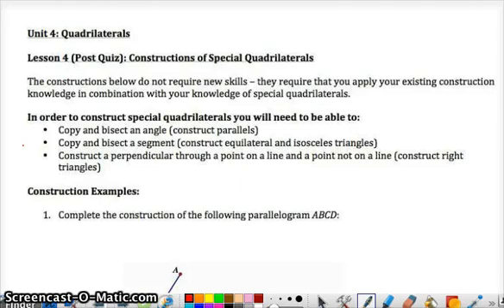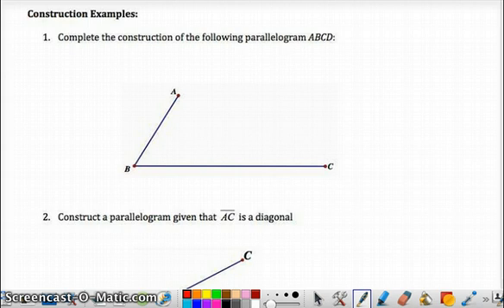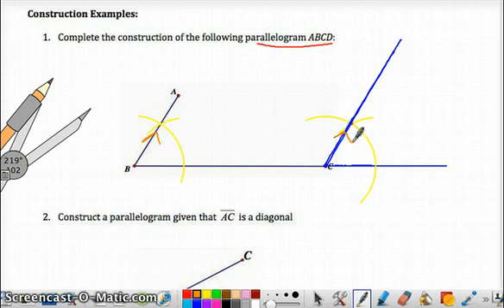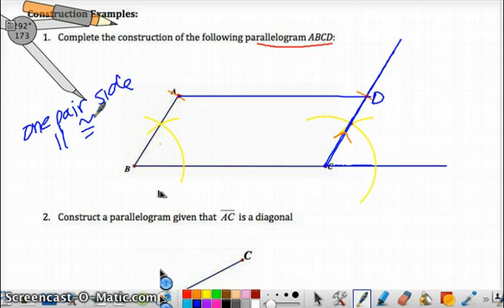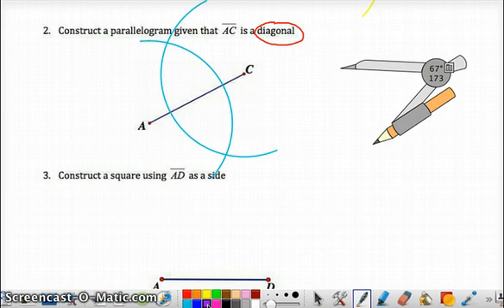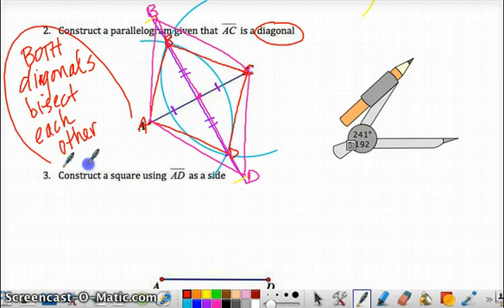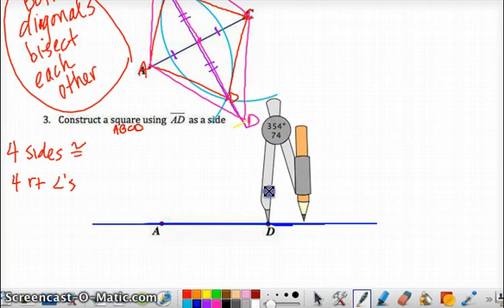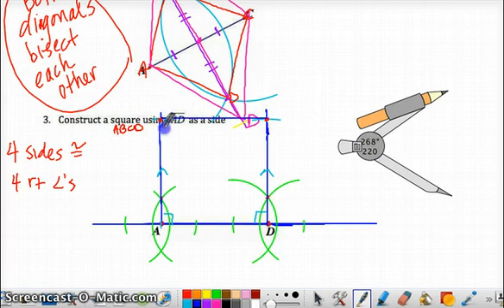Lesson 4 Part 1 notes